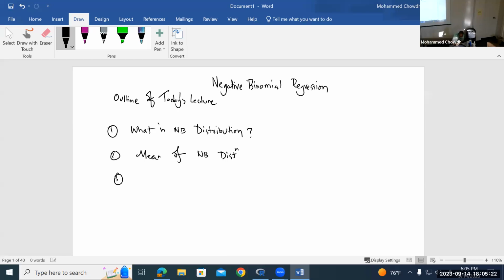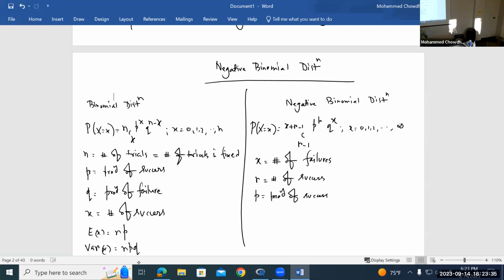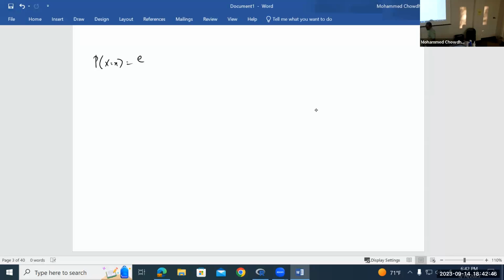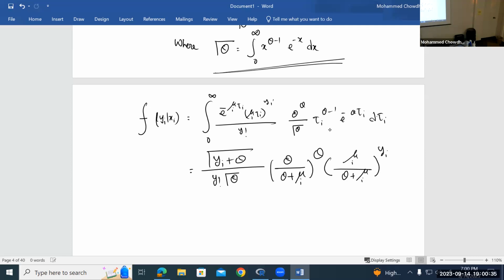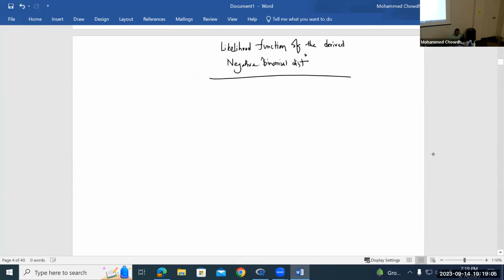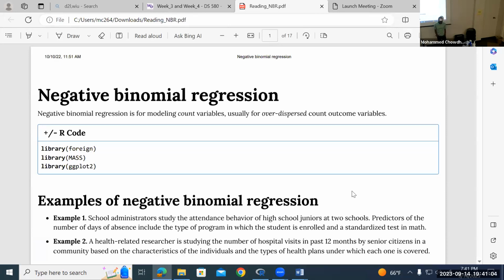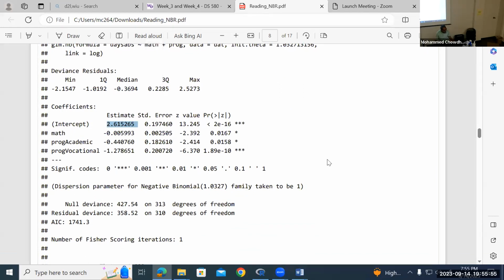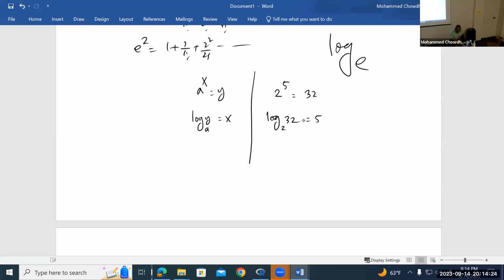Mathematical Derivation of Negative Binomial Regression